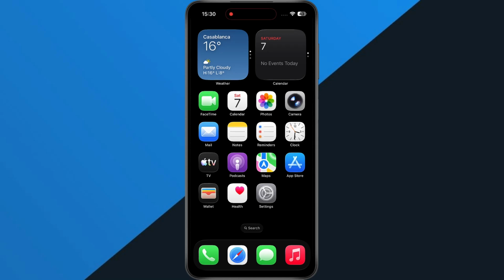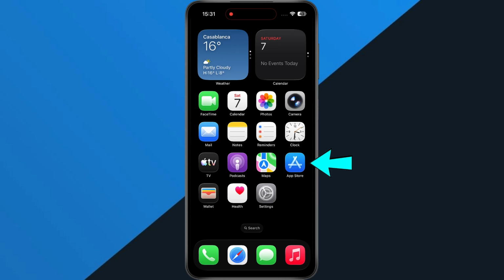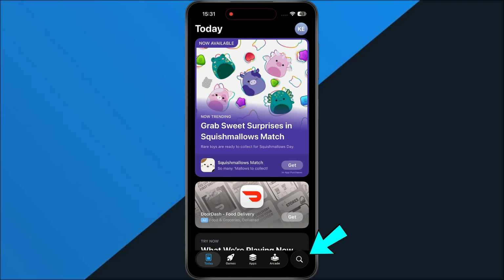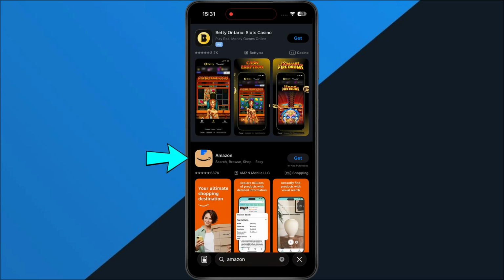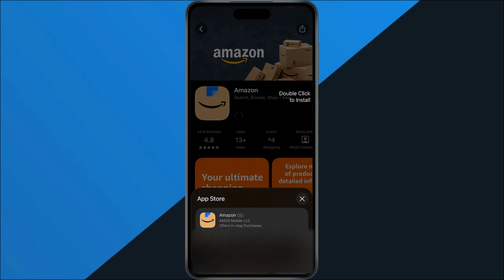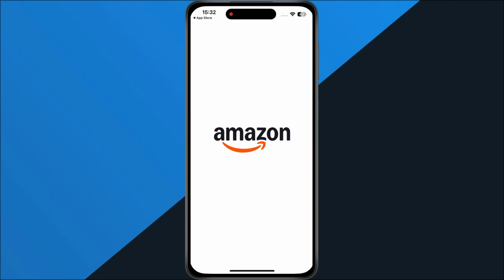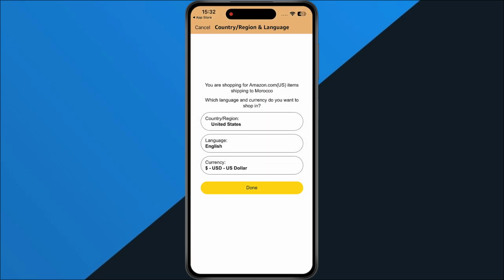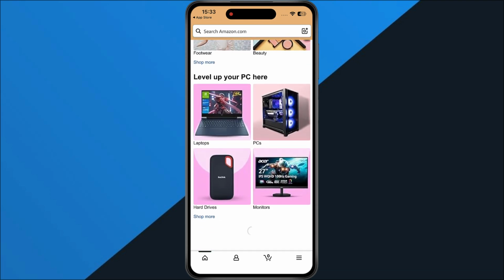How to Download & Install Amazon App on iPhone - Get the Amazon Shopping App on iPhone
In this short video tutorial, I show you how to download and install the Amazon app on your iPhone or Android phone. This means you’ll be able to start shopping, browse products, and track orders directly from your phone, by following this simple step-by-step guide you can install the Amazon app easily and start shopping right away.

Explainic